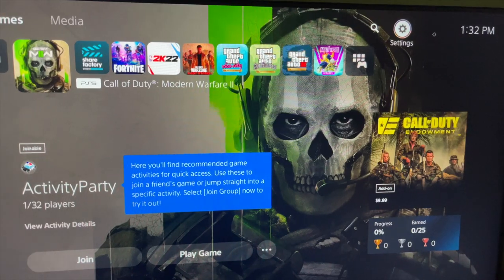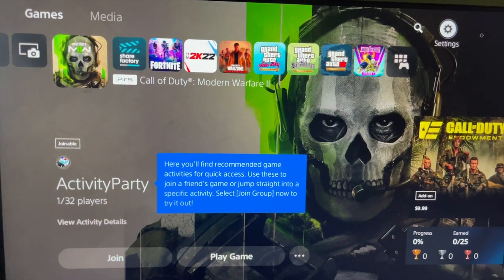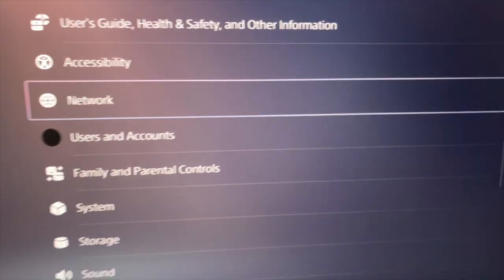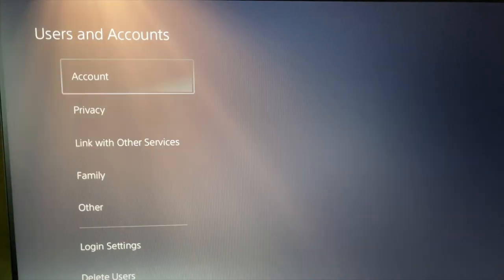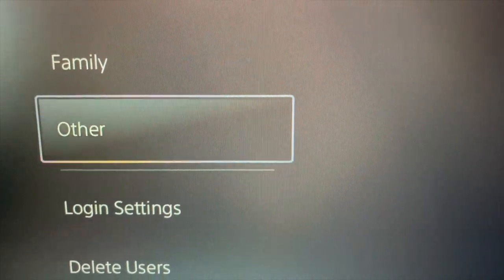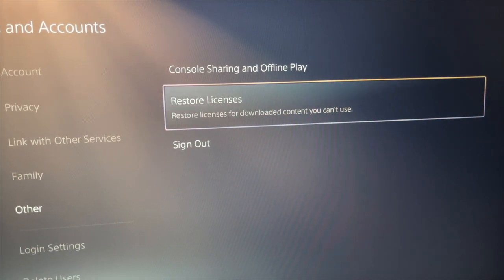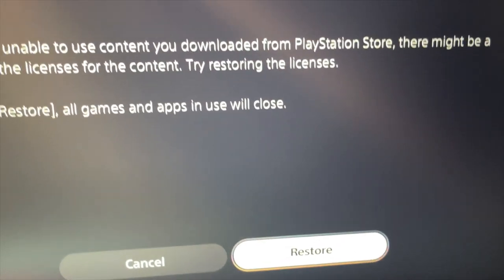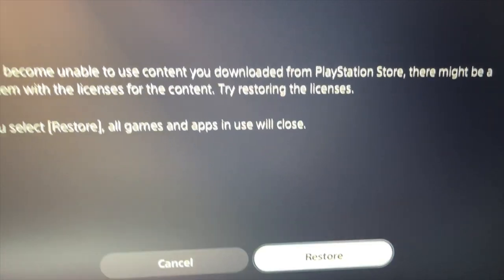How to UNLOCK Vault Edition REWARDS!